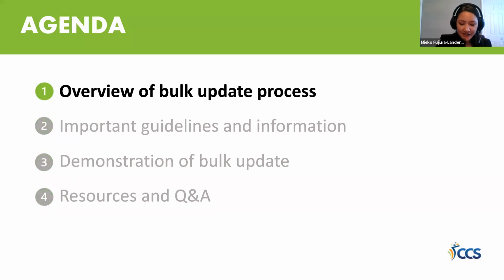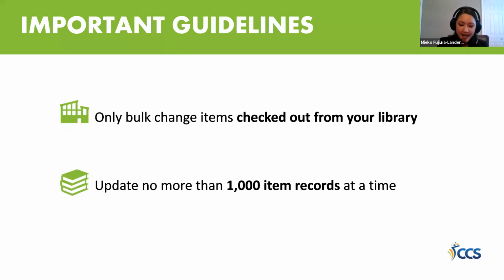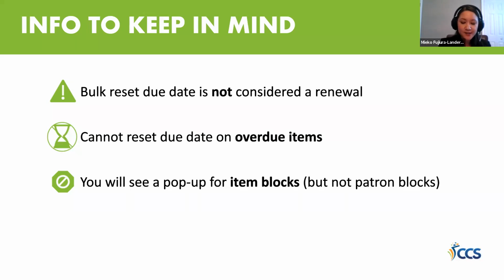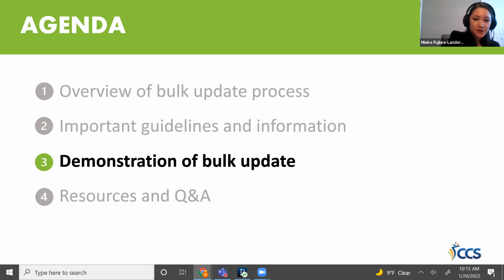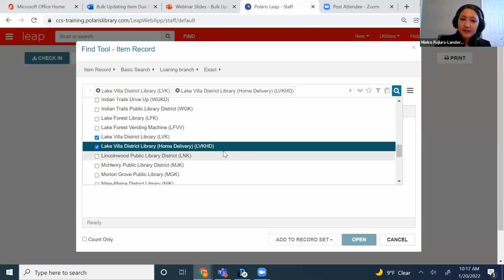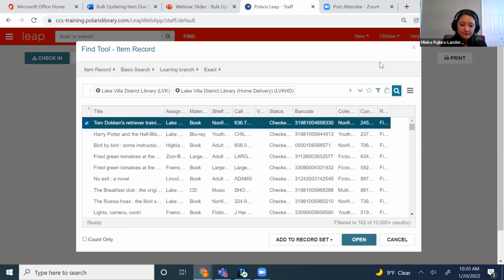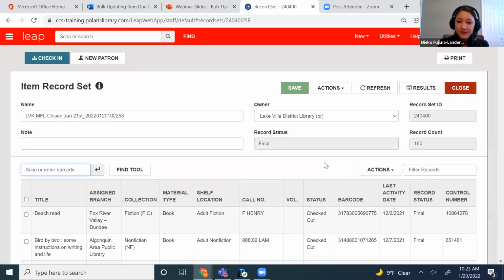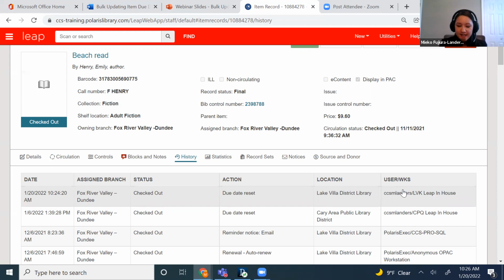Bite-Size Webinar: Bulk Updating Due Dates in Leap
Recording of the January 20, 2022 bite-size webinar: Bulk Updating Due Dates in Leap.